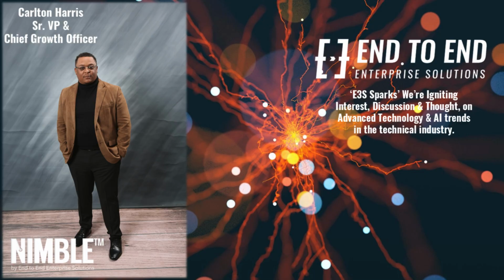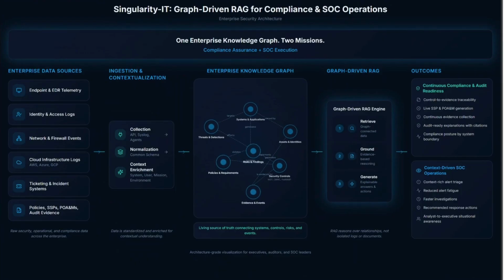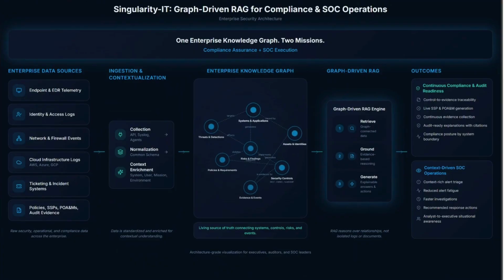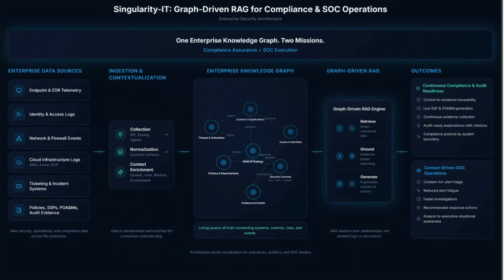Nimble Cognitive DT + Singularity IT =Directed AI that understands your enterprise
Mature enterprises don’t just have more technology — they have more complex risk, deeper interdependencies, and mission-critical cyber exposure.

That’s why next-generation cybersecurity can no longer rely on reactive tools or static dashboards.

In this video, we demonstrate how Singularity-IT, power-boosted through integration with our proprietary IP Nimble, delivers a Directed AI capability — one that understands your enterprise through ontology-driven cognition and Cognitive Digital Twin (DT) reasoning.

🔹 What changes with Directed AI?
By modeling enterprise systems, policies, assets, and mission dependencies as a living cognitive digital twin, Nimble enables AI to reason in context — not just detect anomalies.

Ontology-driven cognition and Digital Twin simulation have the capacity to transform cybersecurity from a reactive, tool-centric activity into a predictive, self-healing capability — a direction consistent with:

NIST’s Zero Trust Architecture (SP 800-207) emphasis on continuous verification

DoD DevSecOps Reference Design requirements for continuous validation and resilience

Gartner’s Digital Twin of an Organization (DTO) model for operational and cyber decision intelligence

🔹 Built for mission environments
The combined Nimble + Singularity-IT architecture supports:

Trusted autonomy in contested or disconnected environments

Zero Trust alignment across hybrid and classified systems

Continuous validation of cyber posture from development through deployment

🔹 DevSecOps-native integration
When Nimble is embedded into modern DevSecOps pipelines like Singularity-IT, enterprises gain:

Continuous configuration integrity validation

Predictive risk modeling tied to mission impact

Improved system readiness and assurance across the SDLC

🎯 Designed for:
Federal agencies, defense contractors, and aerospace organizations seeking resilient mission assurance, AI-governed cybersecurity, and enterprise-aware autonomy.

📌 Cybersecurity isn’t just about protection anymore — it’s about cognition, direction, and trust.